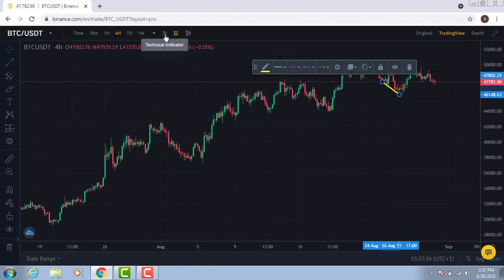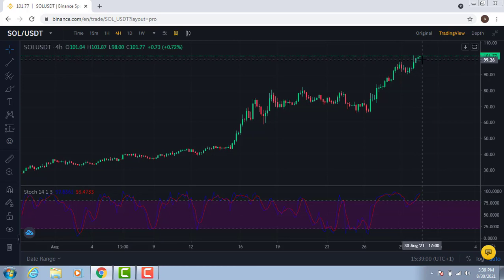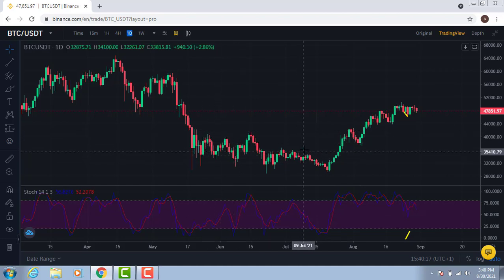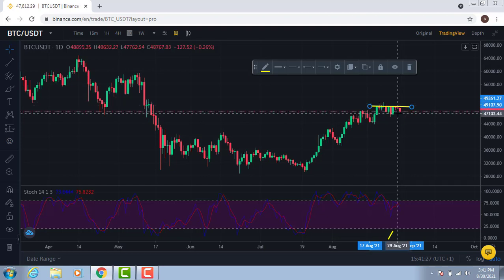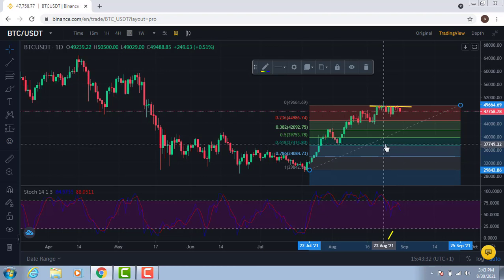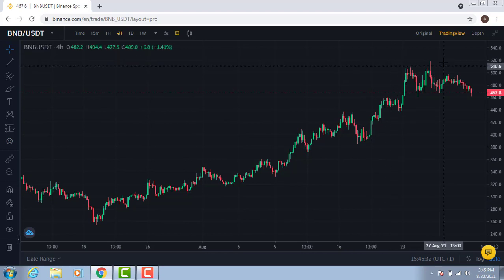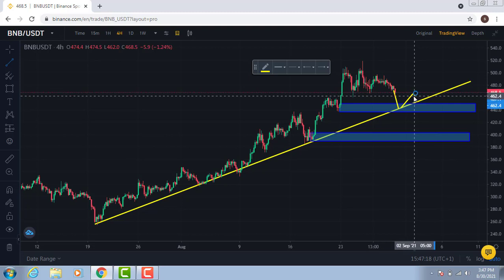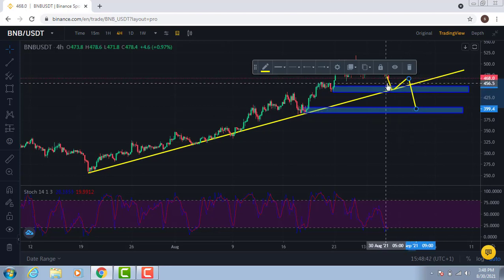WATCH THIS VIDEO BEFORE YOU BUY BTC || BTC, BNB PRICE UPDATE.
1. btc price price update
2. bnb price update
3. btc price analysis
4. bnb price analysis.
5. buy area for btc and bnb.